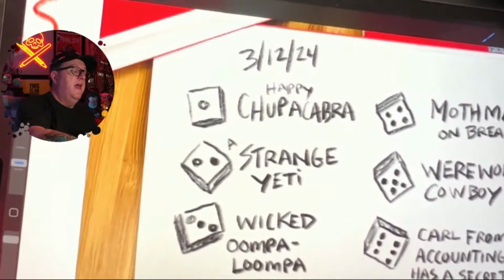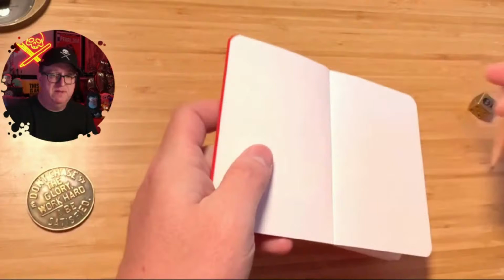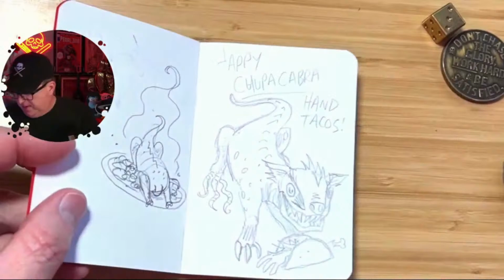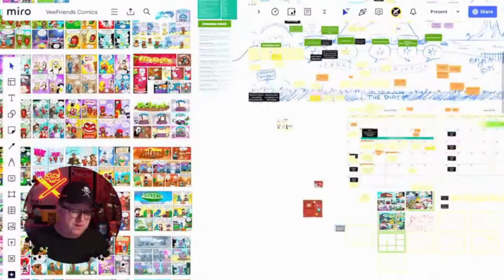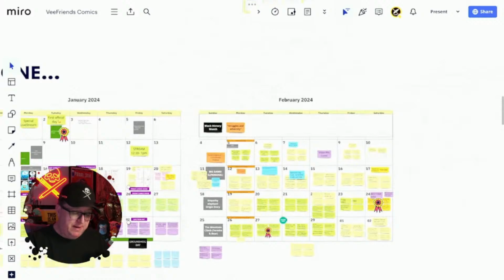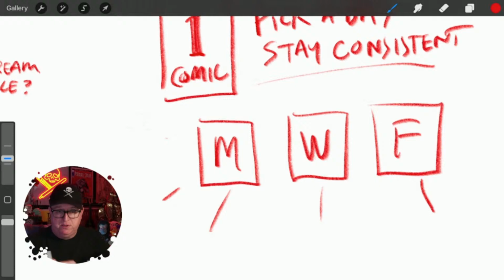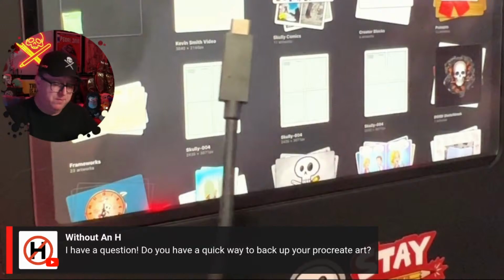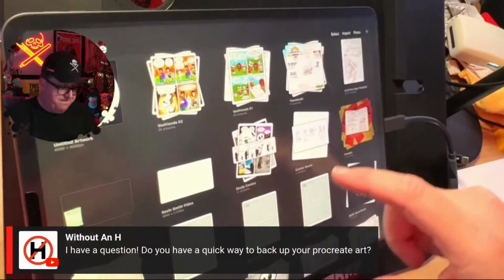Roll the Dice and DRAW! Today's Drawing Challenge is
Today I rolled the dice and drew a "Happy Chupacabra". I also answered a question about how to schedule comics, how far should you work ahead and how to balance a live stream.
Bonus question from the live chat was "How to backup your ipad art quickly?"

00:00 Introduction
01:43 Today's Drawing Challenge!
01:54 Roll Dice and Draw!
03:14 Great Quote for Artists
05:17 Drawing a Happy Chupacabra
14:22 Learn to see basic forms like this
17:39 Checking our Discord for Artists
20:37 Comic Schedule / How I do it
21:21 How I use MIRO to organize my Comics
24:55 A Comic Schedule for Beginners
29:37 Live Streaming Your Comic
35:05 Quick Way to Backup Your Art on iPad